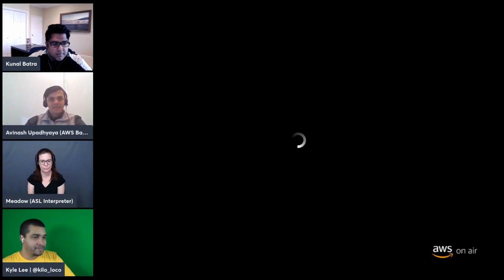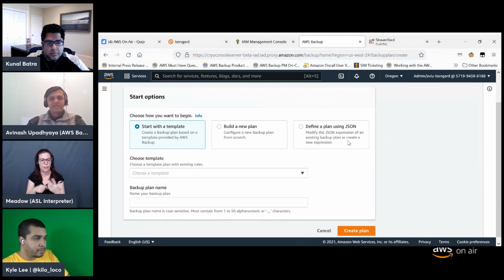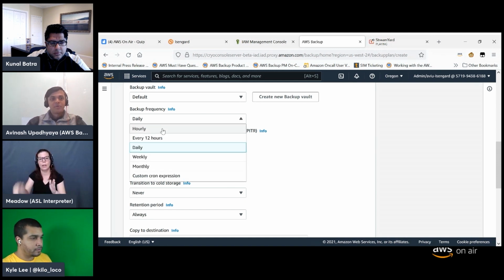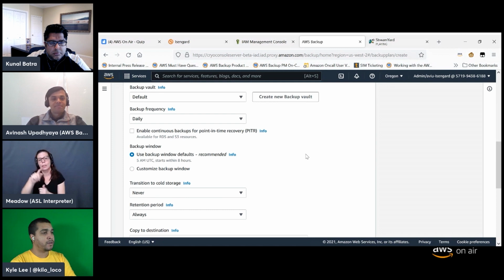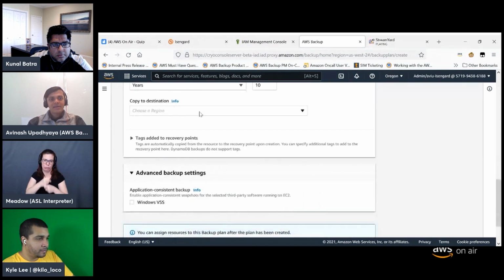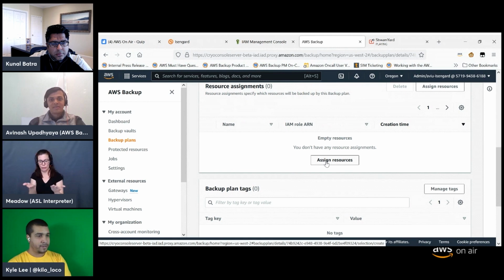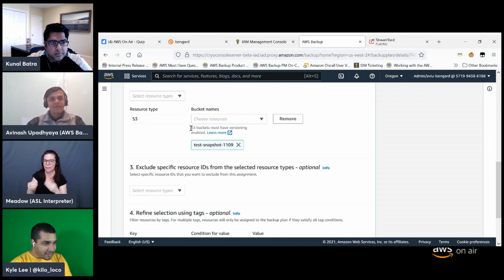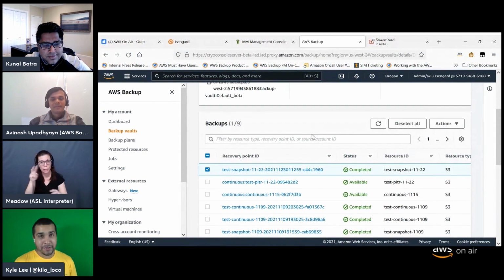AWS re:Invent 2021 - AWS On Air ft. AWS Backup for S3 | AWS Events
AWS On Air hosts Kunal Batra, Sr. Developer Advocate, Kyle Lee, Sr. Developer Advocate, and Avinash Upadhyaya, Sr. PMT, AWS Backup discuss the addition of Amazon S3 is the set of supported AWS services in AWS Backup for centralized backup and restore capability, along with compliance monitoring and audit reporting.

For more information about how to get started AWS Backup for S3,